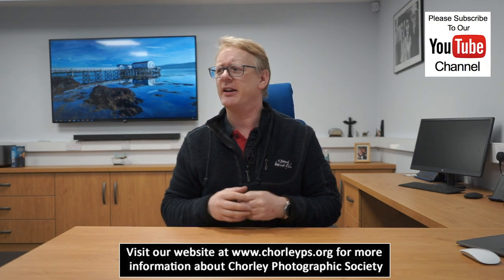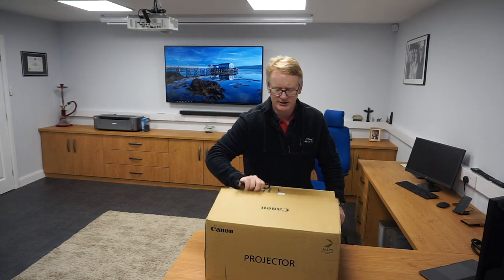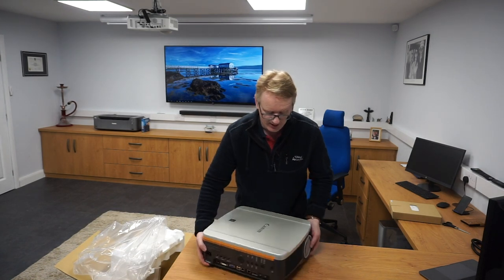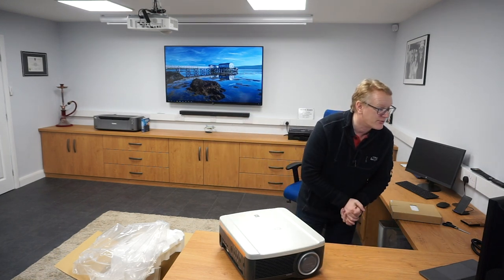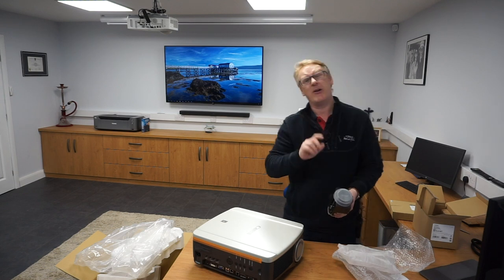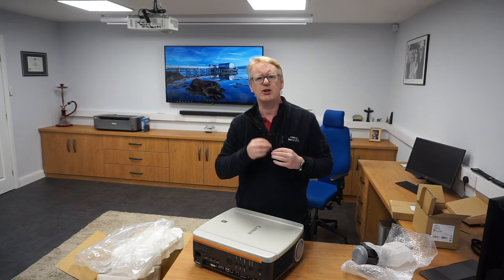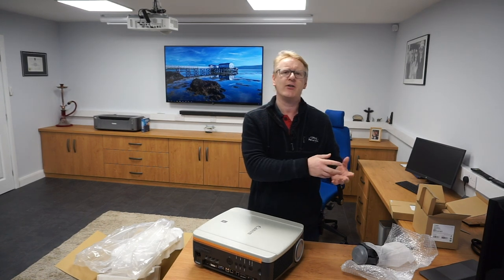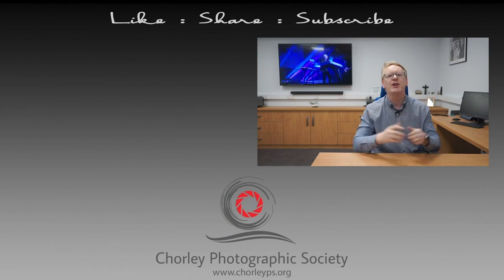Canon WUX6500 Projector Unboxing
In a different kind of video, we unbox our new projector, a Canon Xeed WUX6500.